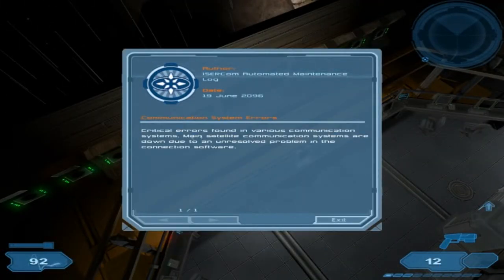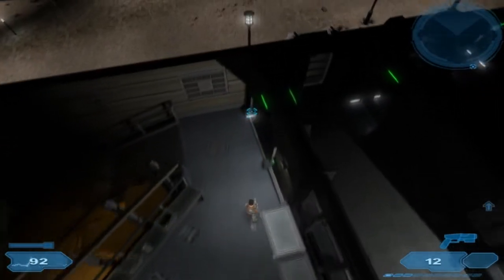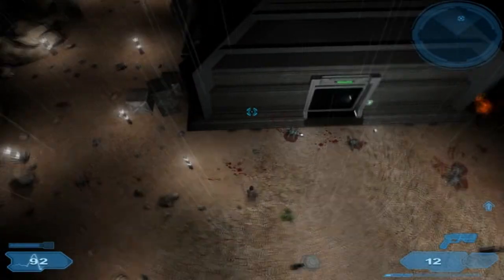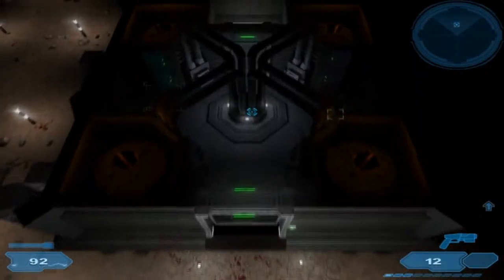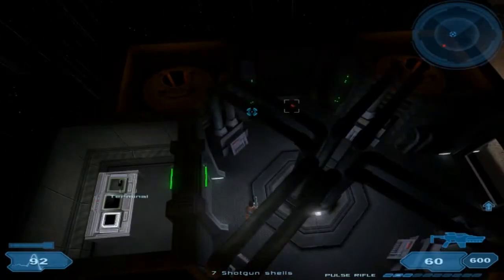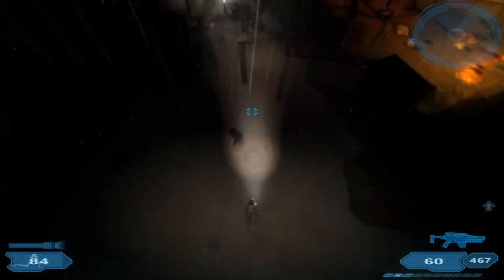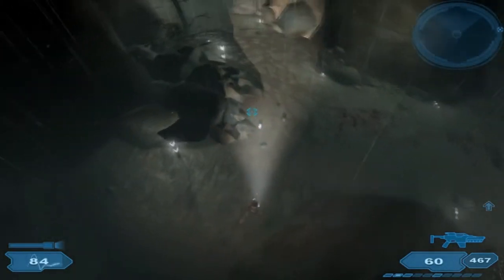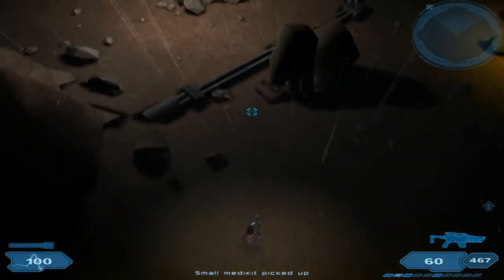Shadowgrounds Walkthrough - Episode 5 - Enforcers, I Hate Those Guys! [Live Commentary]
Welcome ladies and gentlemen to Shadowgrounds today we are faced with killing more enemies, but doing it live! That's right today will be a live commentary to improve my commentating skills while seeing what everyone thinks of me doing this particular game this way. We collect a couple of new weapons, meet a new enemy and learn that these creatures may in fact be  army experiments.

(I am still fooling around with the quality in Sony Vegas, let me know what you think)